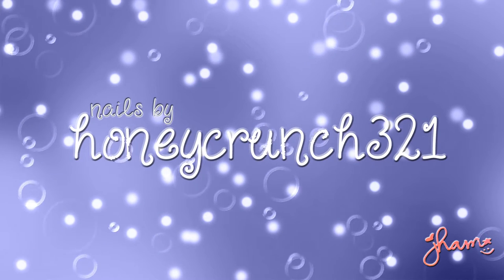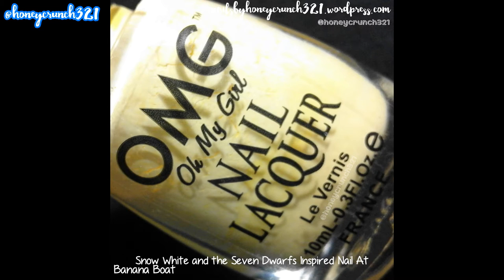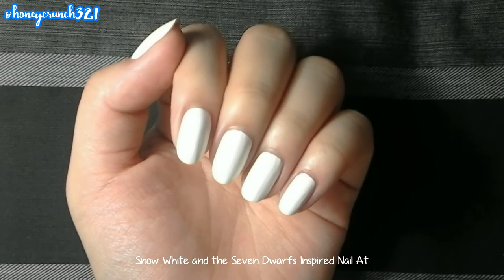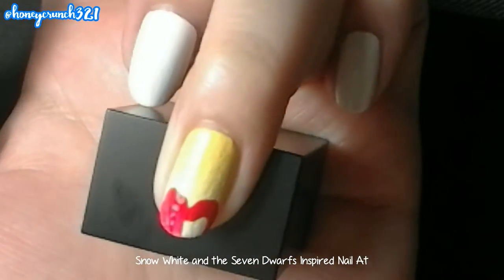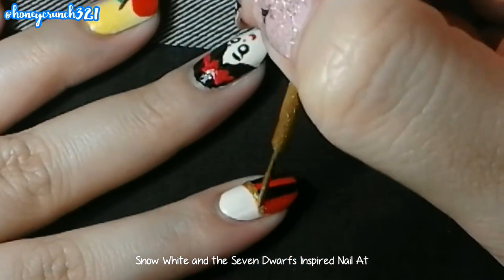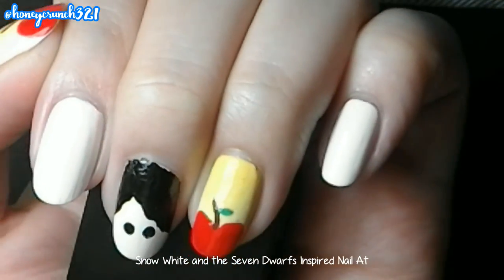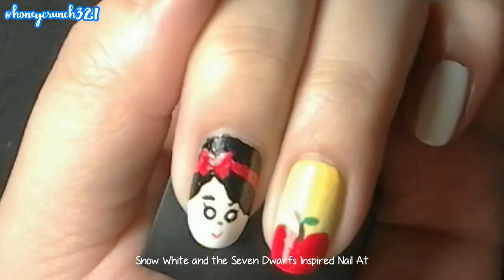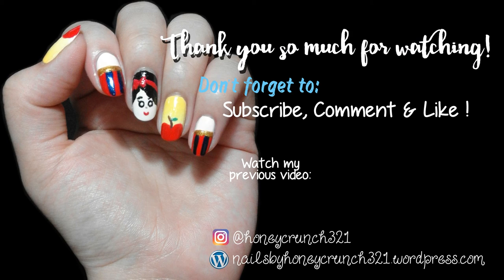Snow White and the Seven Dwarfs Inspired Nail Art | honeycrunch321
Guess what!? I'll be doing the Disney Princess Movies on my nails with the lovely nail artists from Instagram! And we're the TheNailArtGlamSquad . I'm hosting a Disney Princess Movie Collab and I can't wait for you to see 'em all!!!

Products used:

Caronia:
➳Nail Hardener & Base Coat
➳Fast-Dry Top Coat
➳Sweet Surprise

Jocarste:
➳56

OMG:
➳Banana Boat - Nail Lacquer
➳Cocoa - Nail Lacquer
➳Beryl - Gems Collection

Chic Centre:
➳Daisy Wazy - Chic Nail Color
➳SWAG - Chic Nail Color

Revlon:
➳Lime Basil - Parfumerie

Bench:
➳Electric Blue - Gel Shine

Born Pretty Store:
➳Odor-free Cuticle Guard (Item No. 36614)

The Born Pretty Product(s) mentioned in the video were sent to me by the company.